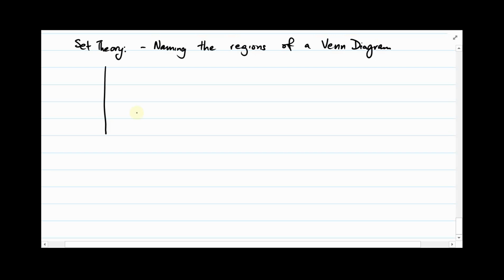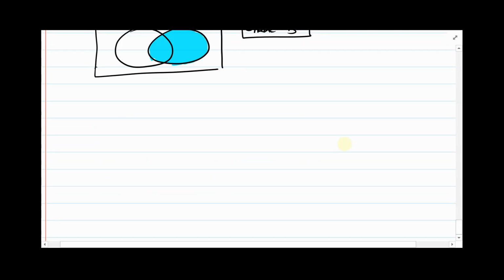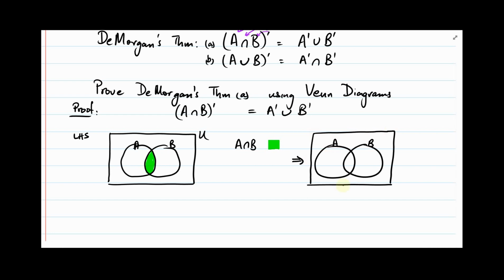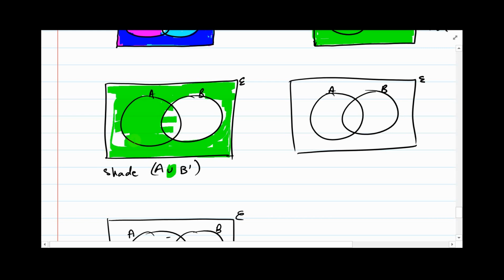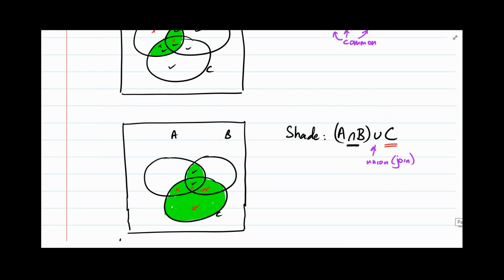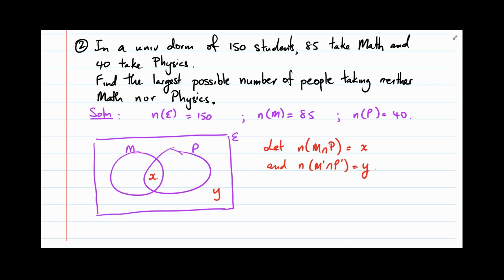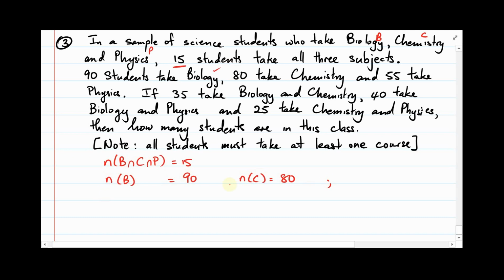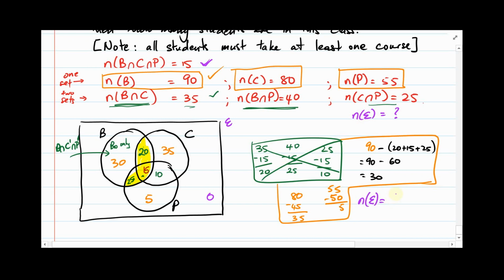Topic 1B: Set Theory and Applications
Questions usimg sets